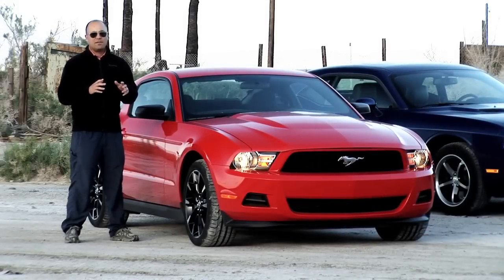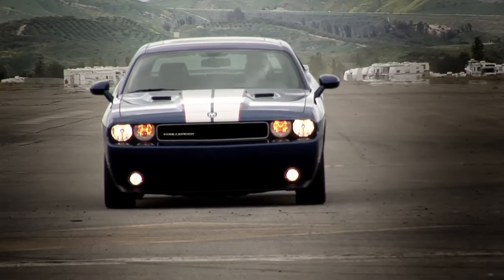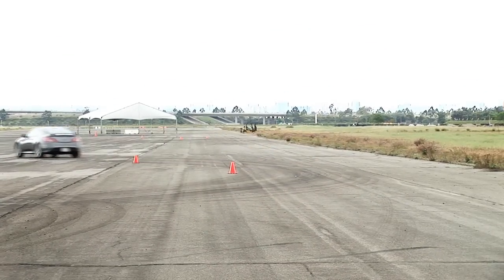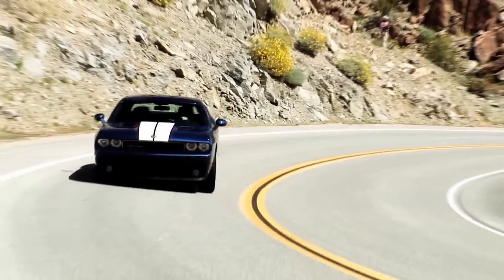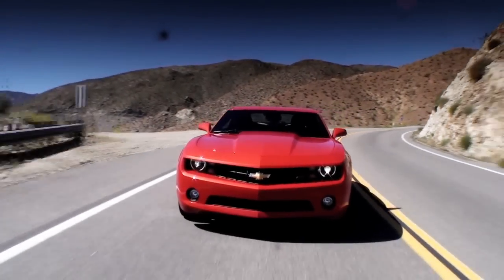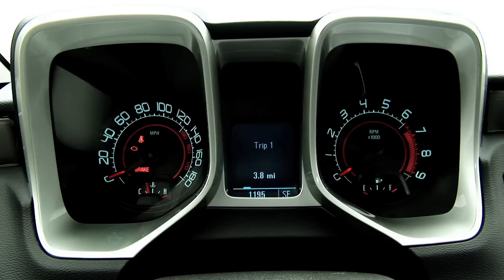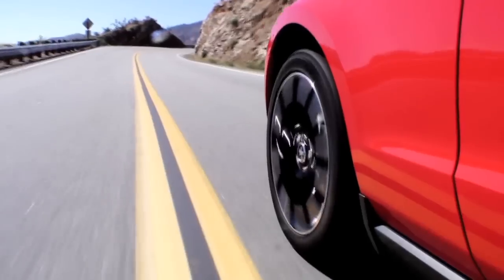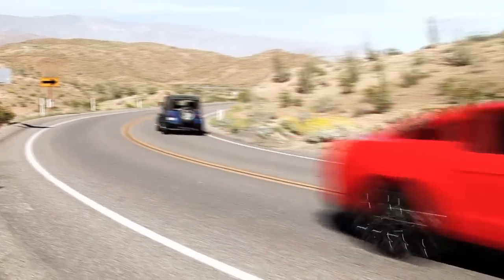Hustlecars! 2011 Mustang V-6 vs 2010 Genesis Coupe 3.8 vs 2010 Camaro RS vs 2010 Challenger SE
We pit Ford's all-new Mustang V-6 against its natural rivals, the Chevy Camaro RS and the Dodge Challenger SE, but we throw a wildcard in to the mix -- the Hyundai Genesis Coupe 3.8 Track. Which one will come out on top?

Shot by: Jim Gleason & Duane Sempson
Edited by: Jim Gleason